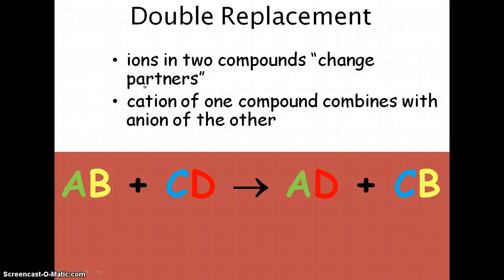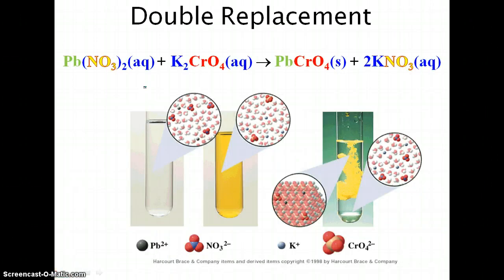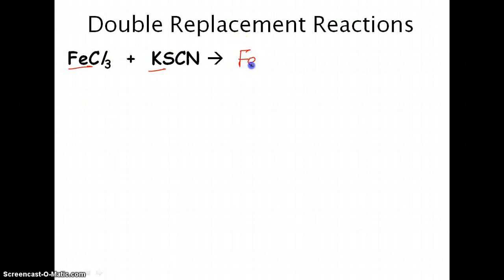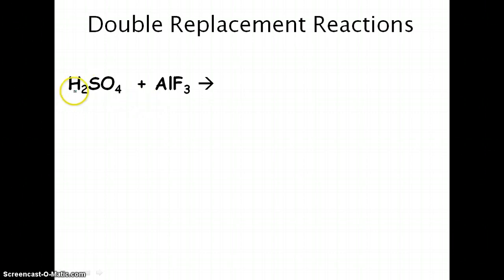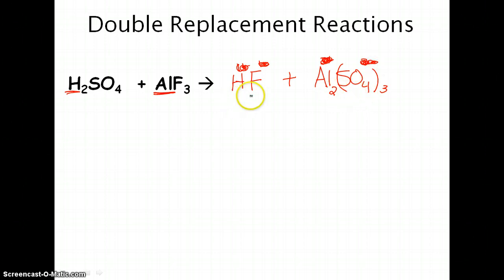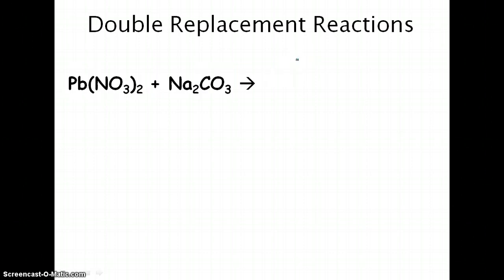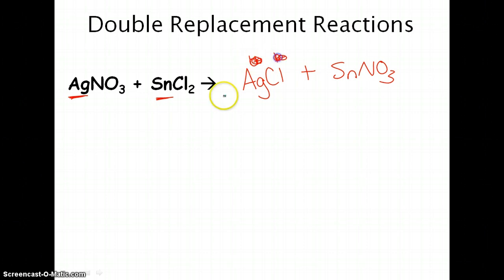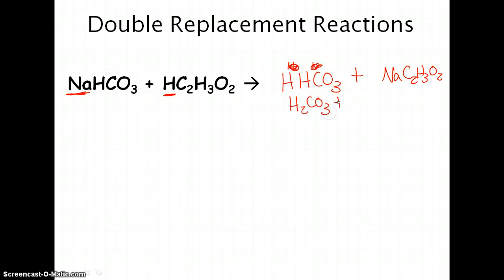Double Replacement Reactions Podcast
This podcast covers double replacement reactions including several examples.  --Portwood